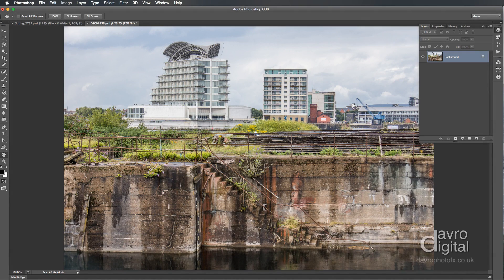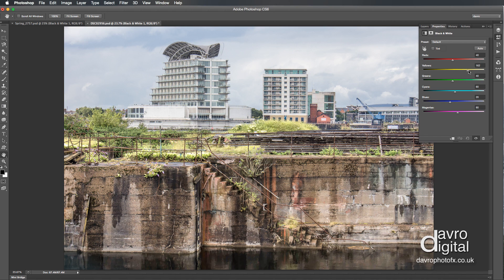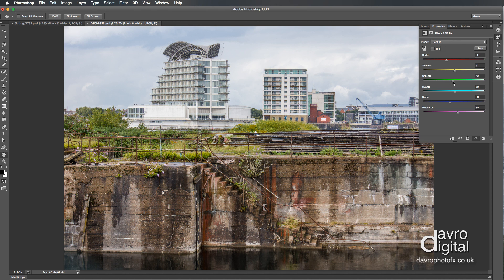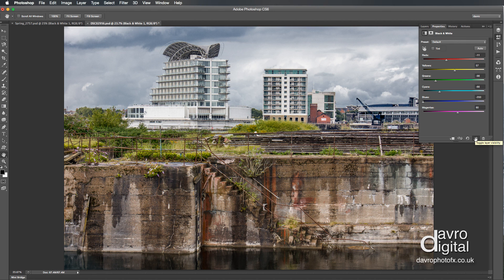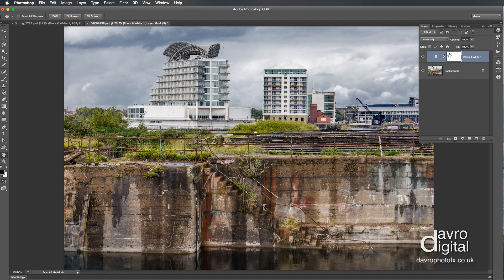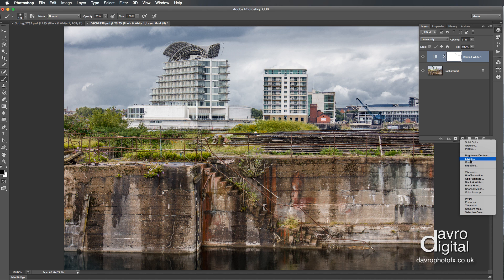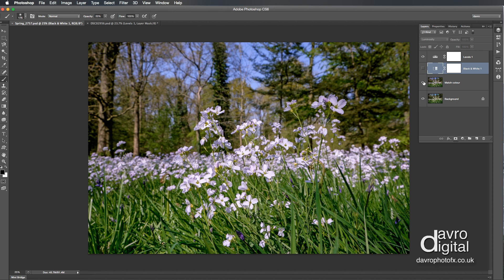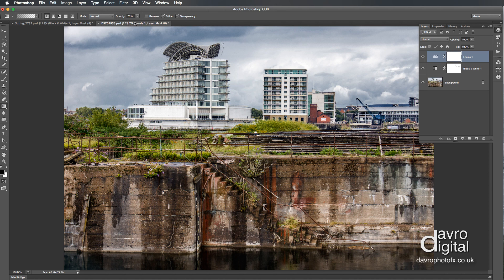Adjusting the brightness of colours with Adjustment layers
In this video we adjust the brightness of the colors using a Black and White Adjustment layer. This is a great way of adding impact to an image

David